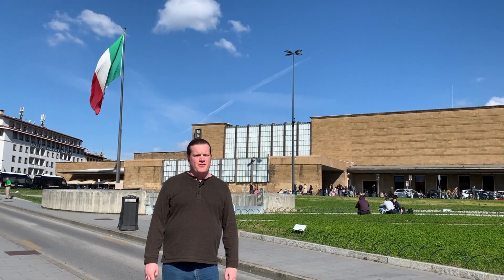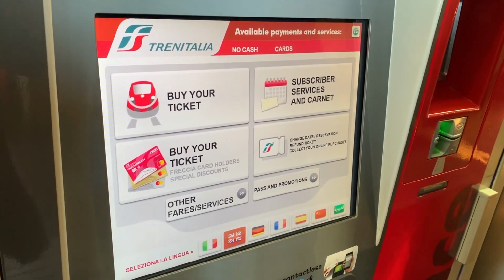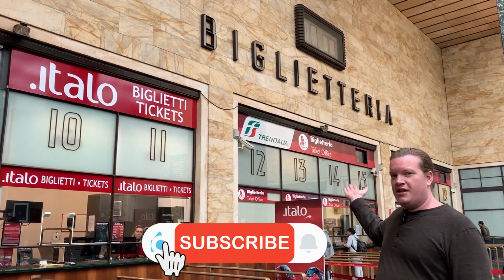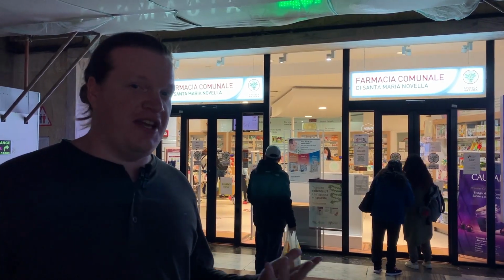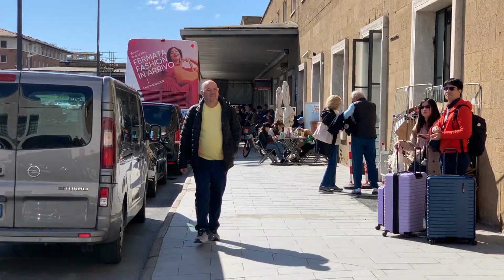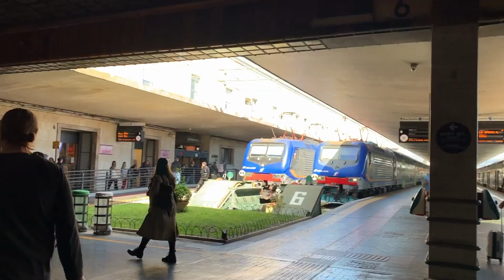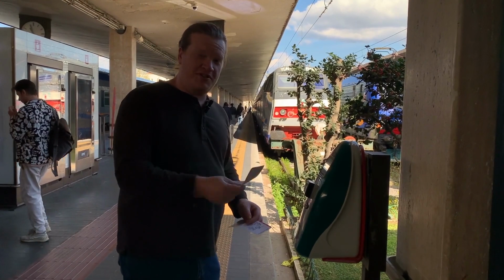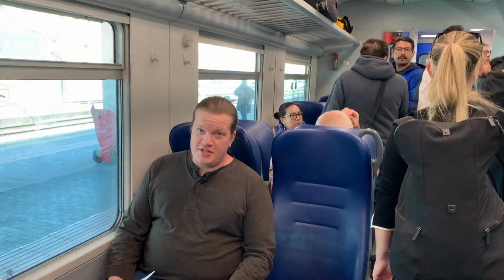FLORENCE to SIENA By Train (Tuscany) 🇮🇹 ITALY TRAVEL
Do you want to travel from Florence to Siena by train? Tuscany has many beautiful cities that you can reach by train!

In this video, we walk you through how to make the train journey from Florence to Siena.

From getting to the train station in Florence to buying tickets, things to do at the train station, finding your train platform, getting seats, and what to do when you arrive in Siena, we cover it all.

Please leave any questions or advice based on your own experience in the comments.

Do you want to travel the world as a Digital Nomad? ⬇️
Free Digital Nomad Accommodation Guide:

▶︎ You're doing a great job! :)